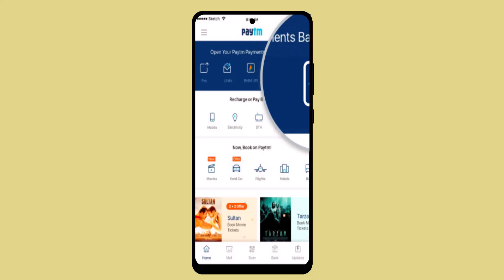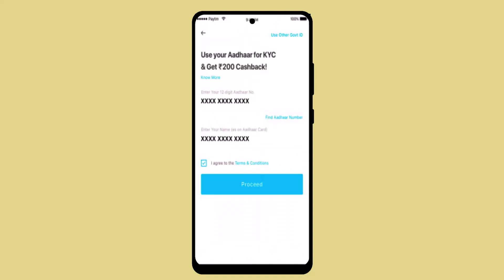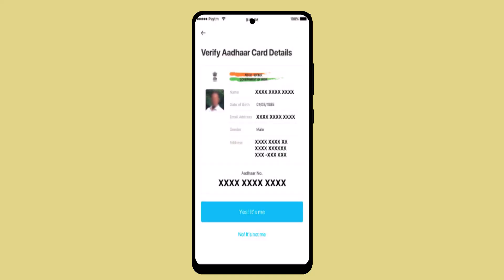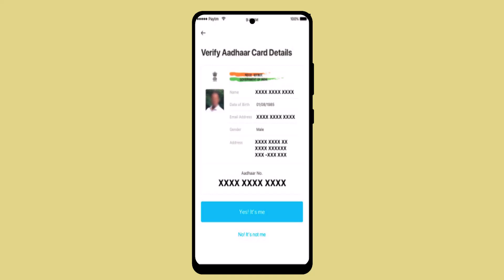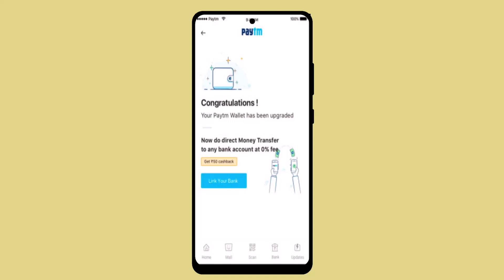How To Complete Kyc On Paytm !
This Video Is based on How you can Complete Kyc On Paytm.

Chapters / Timestamps
0:00 Introd
0:12 Complete KYC On Paytm
0:53 Outro